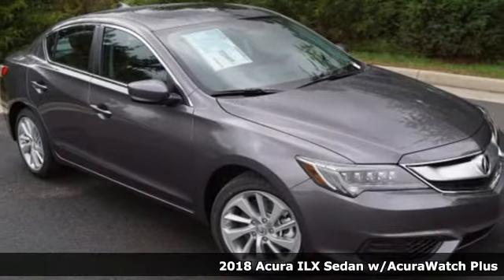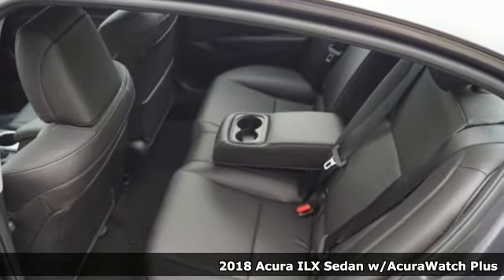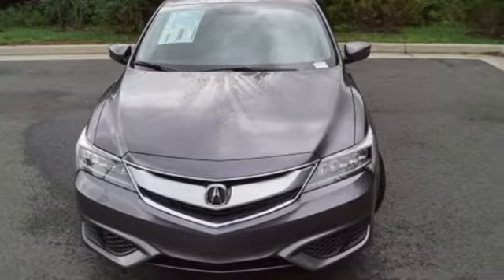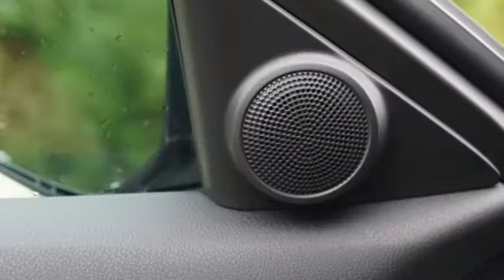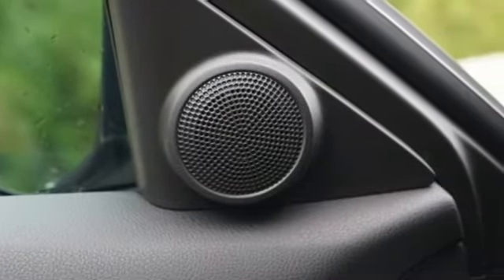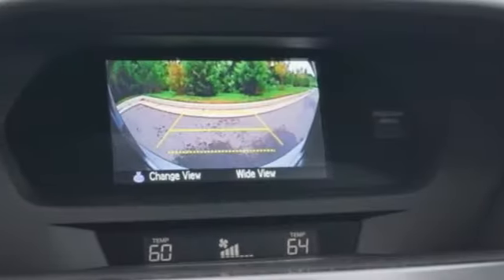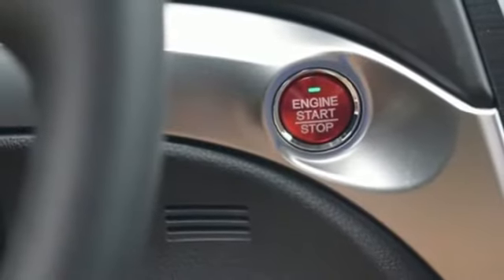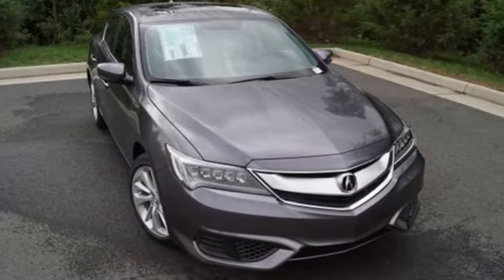New 2018 Acura ILX Arlington VA Acura Washington-DC, DC JA007385 - SOLD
Year: 2018
Make: Acura
Model: ILX
Trim: Base
Engine: 2.4L I4 DOHC i-VTEC 16V
Transmission: 8-Speed Dual-Clutch
Color: Gray
Interior: Ebony
Stock #: JA007385
VIN: 19UDE2F36JA007385
Modern Steel Metallic 2018 Acura ILX FWD 8-Speed Dual-Clutch 2.4L I4 DOHC i-VTEC 16VbrbrRecent Arrival! 35/25 Highway/City MPG**brbrbrAll prices exclude taxes, title, license, and dealer processing fee of $699.00. Published price subject to change without notice to correct errors or omissions or in the event of inventory fluctuations. All features not on all vehicles. Vehicles shown are for illustration purposes only. MPG is based on 2016 EPA mileage ratings. Use for comparison purposes only. Your actual mileage will vary, depending on how you drive and maintain your vehicle, driving conditions, battery pack age/condition (hybrid only), and other factors. MPG is based on 2017 EPA mileage ratings. Use for comparison purposes only. Your mileage will vary depending on driving conditions, how you drive and maintain your vehicle, battery-pack age/condition (hybrid only), and other factors.

Address:
13911 Lee Jackson Highway